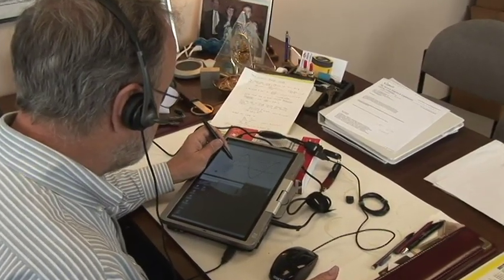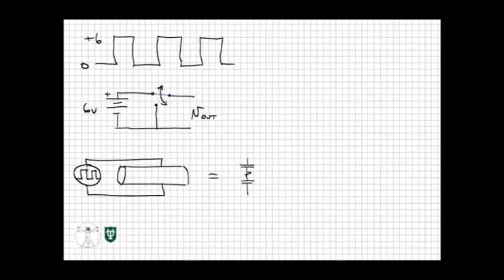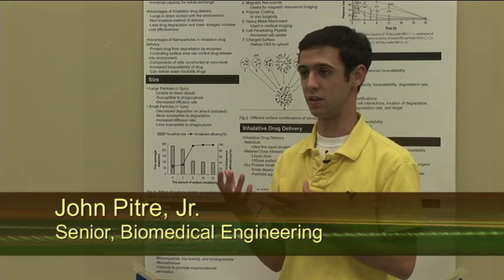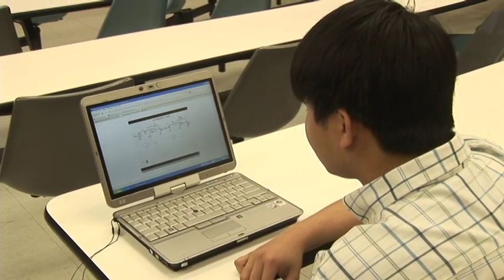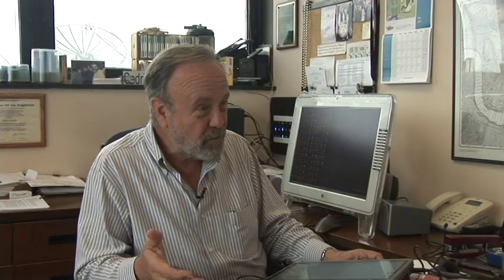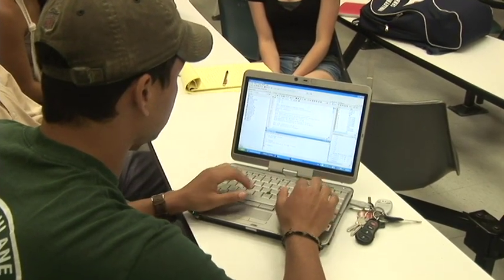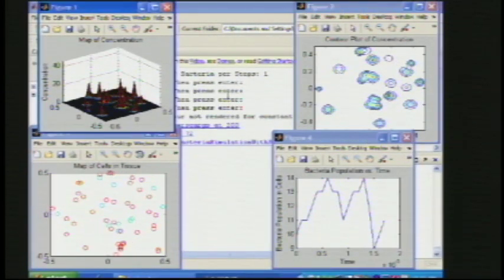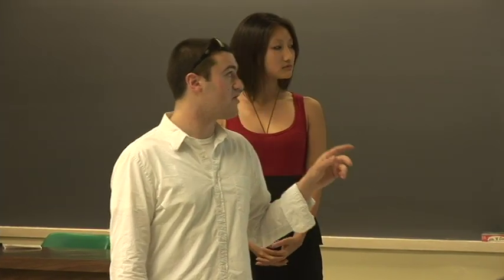Interactivity and Learning in Tulane's Biomedical Engineering Curriculum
The successful efforts by Tulane's Biomedical Engineering Department to increase interactivity in the classroom after receiving a grant from HP computers are documented in this five minute video.